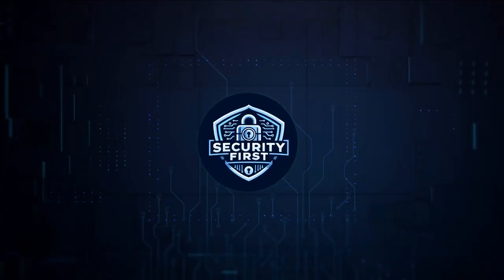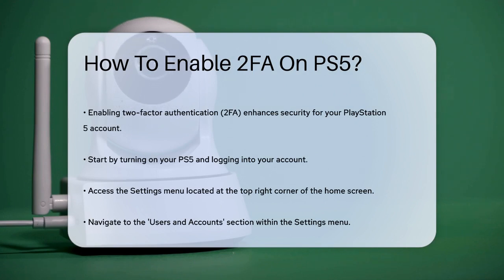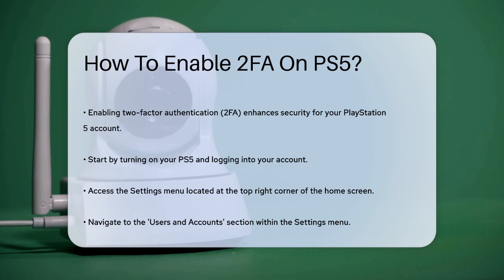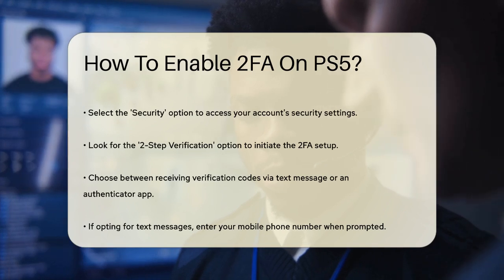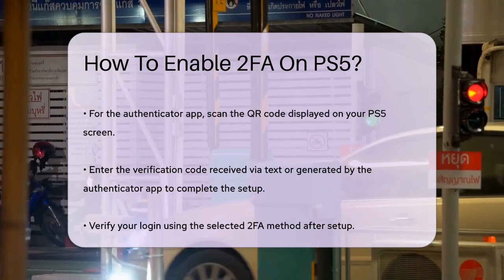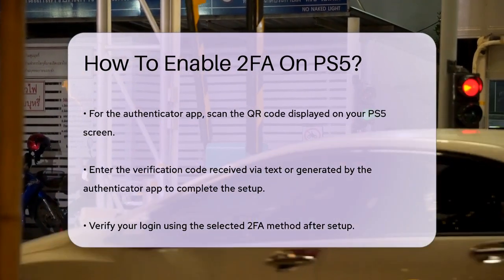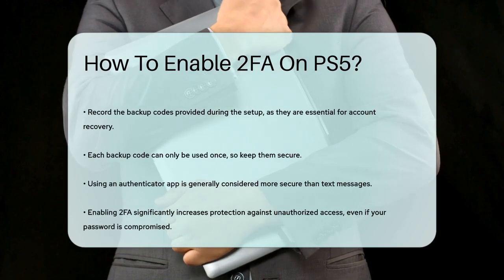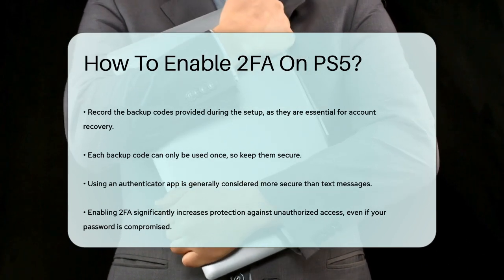How To Enable 2FA On PS5? - SecurityFirstCorp.com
How To Enable 2FA On PS5? Securing your PlayStation 5 account is essential for protecting your gaming experience and personal information. In this video, we will guide you through the process of enabling two-factor authentication (2FA) on your PS5. You'll learn how to navigate the settings to enhance your account's security, ensuring that only you have access to your gaming profile.

 We will cover the steps to set up 2FA, including the options available for receiving verification codes. Whether you prefer using a text message or an authenticator app, we’ll walk you through each method. Additionally, we will discuss the importance of backup codes and how to store them safely for future use.

 By following our instructions, you can significantly reduce the risk of unauthorized access to your account, even if your password is compromised. This added layer of security is essential for gamers who want to protect their personal data and gaming history.